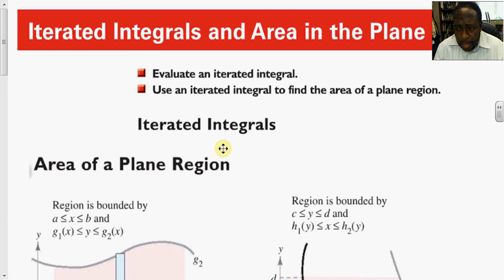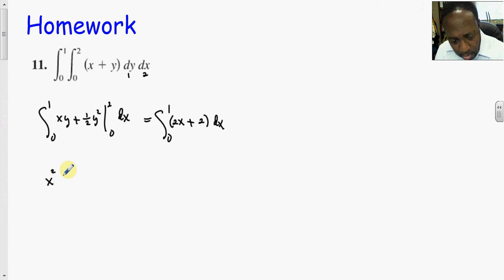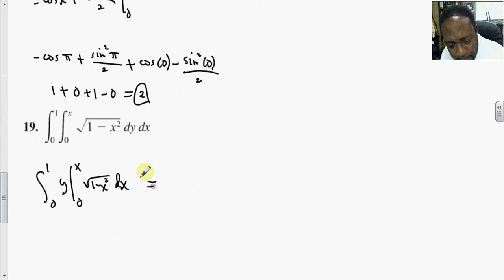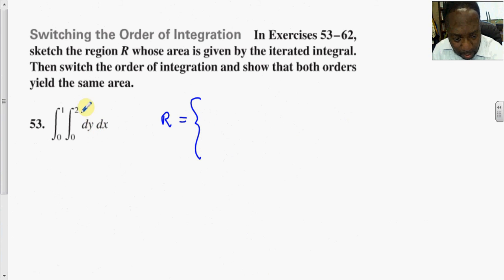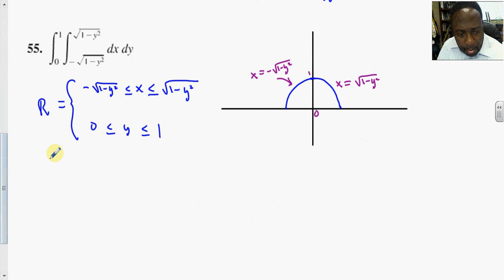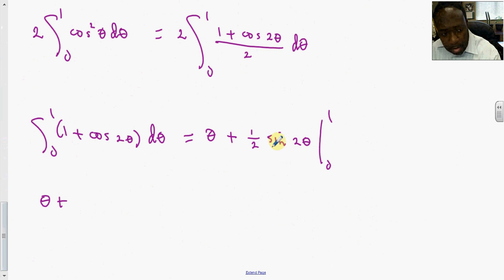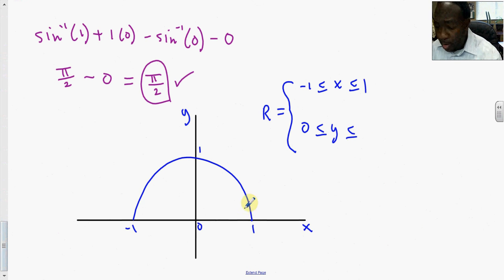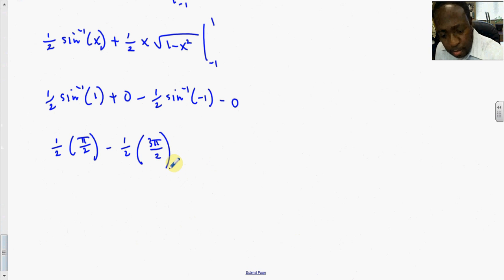14 1 Iterated Integrals and the Area in the Plane